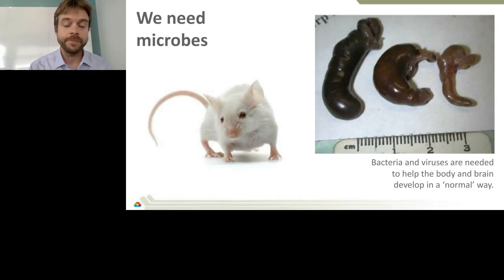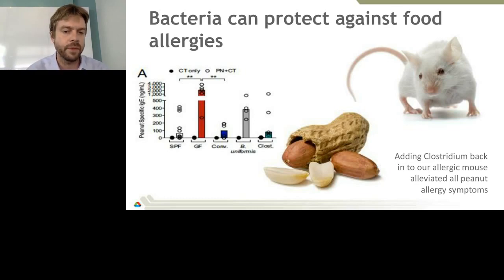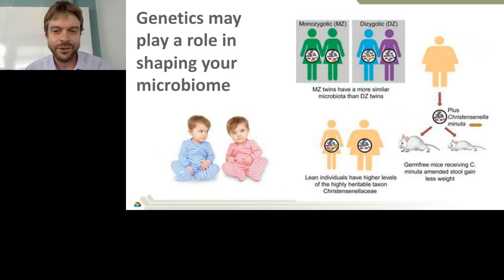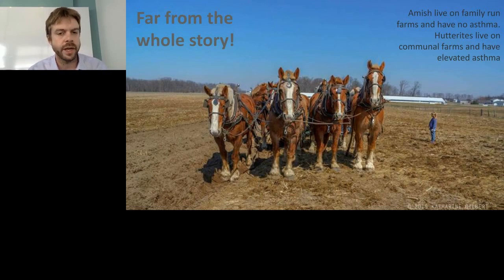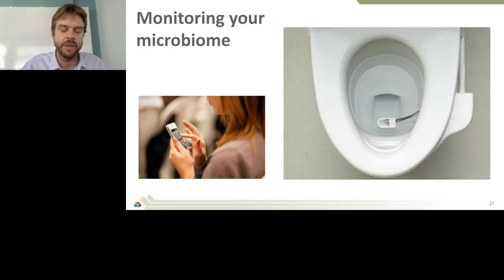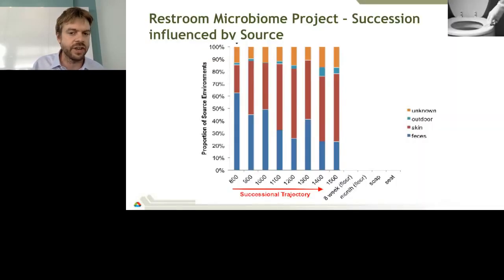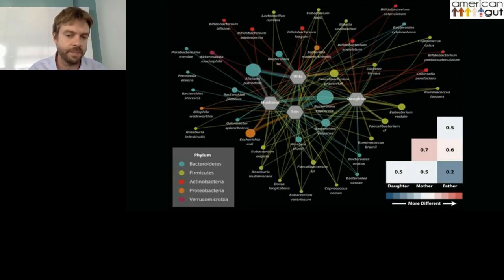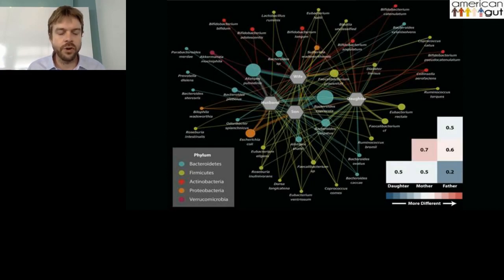Jack A Gilbert - Keynote - Immunology and the Microbiome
The human race, like all macrobiological life, evolved in a sea of microbes. There was no way to keep the bacterial and archaeal hoards at bay, so instead life evolved mechanisms to live with these invaders. The immune system was refined over millions of years to control our interaction with the microbial world, and even to use it as a mechanism of defense, food processing, and vitamin production. The immune system and the microbiome have shaped each other in extraordinarily elaborate and intricate ways. Here we will discuss some of the recent evidence highlighting these mechanisms of interaction. We will also discuss how the last 150 years, have started to disturb the delicate balance of the immune-microbe equilibrium. As our natural ecosystem has been restricted to the built environment, especially in the developed world, where an average of 90% of our lives take place indoors, our exposure to the microbial world has been corrupted. Modern buildings are equipped with surfaces and environmental systems designed to reduce the potential for microbial life to flourish. This fundamental shift in our lifestyle is likely impacting the development and function of our immune systems in ways that we are only beginning to understand.